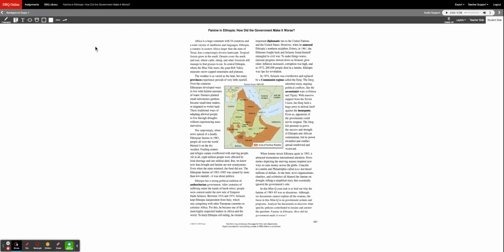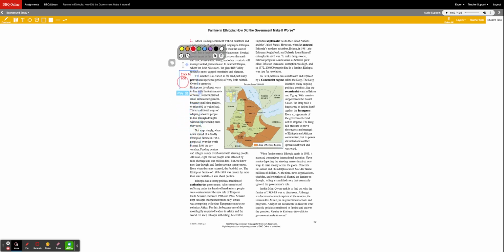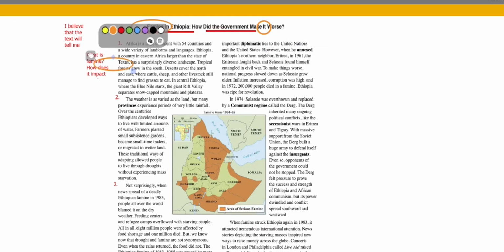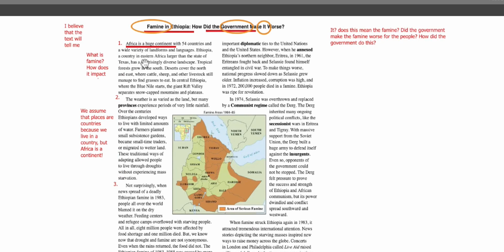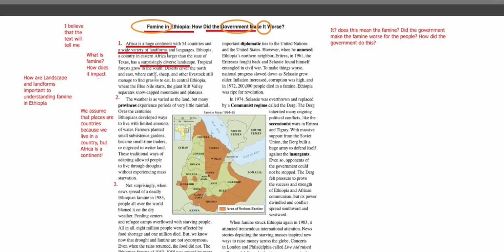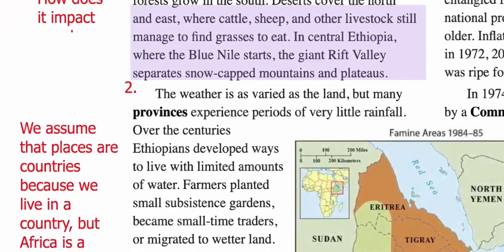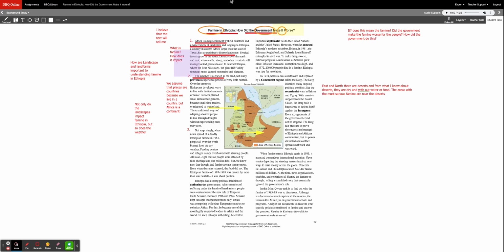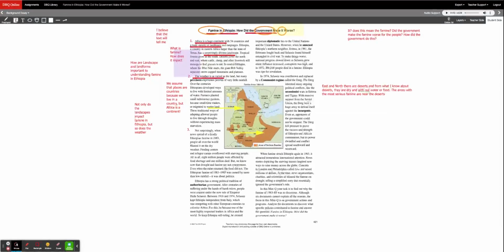Secondary Social Studies - Model and Think Aloud DBQ Background Essay Student Annotation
In this video, a teacher think aloud and model of use of the Secondary Social Studies marks is completed for teacher use only.